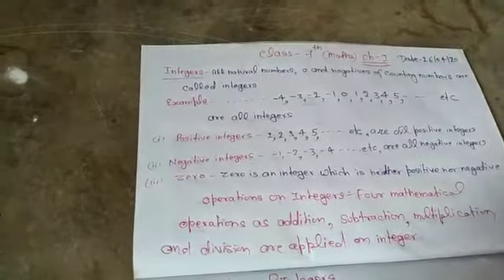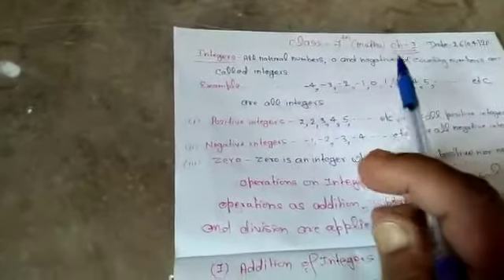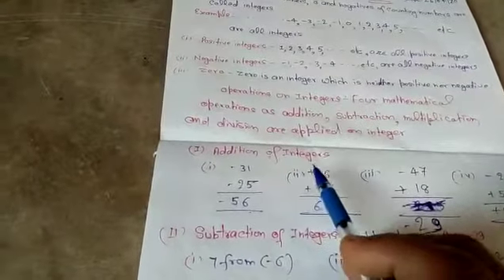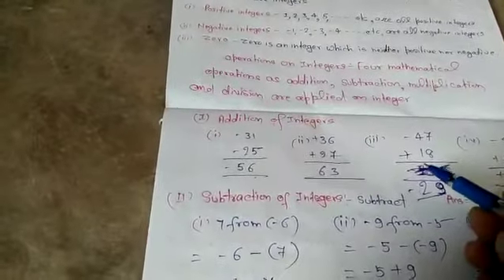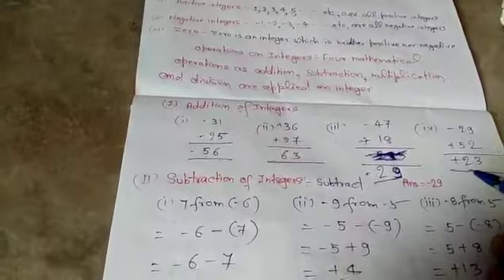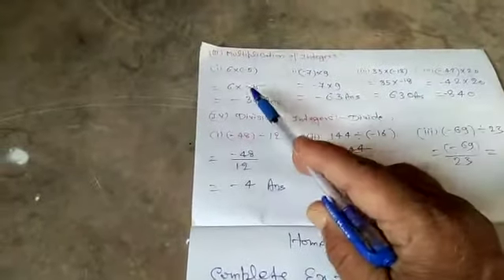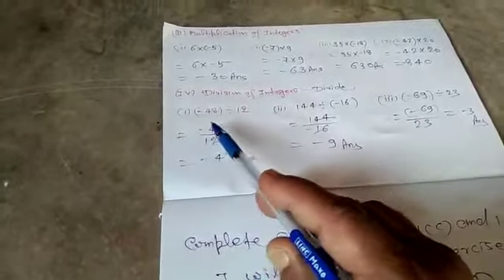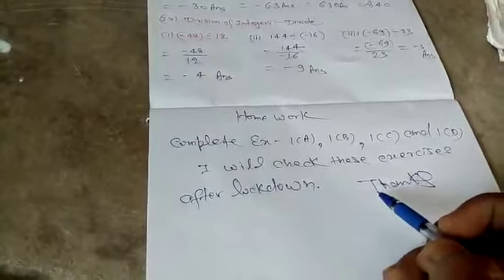Class 7th math